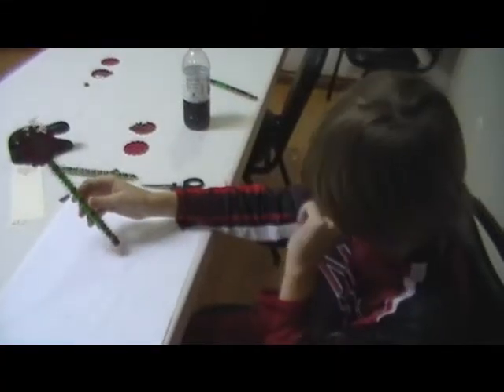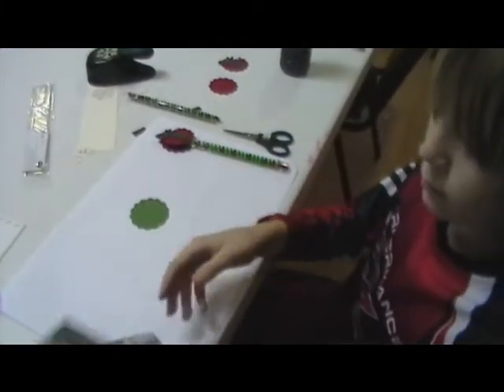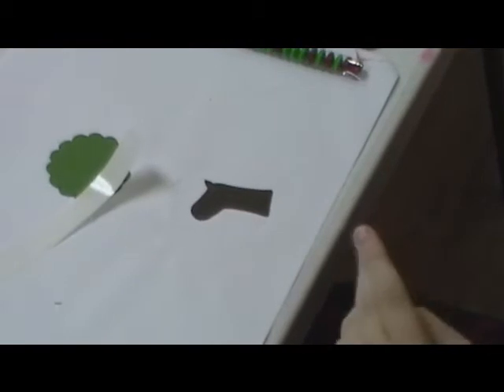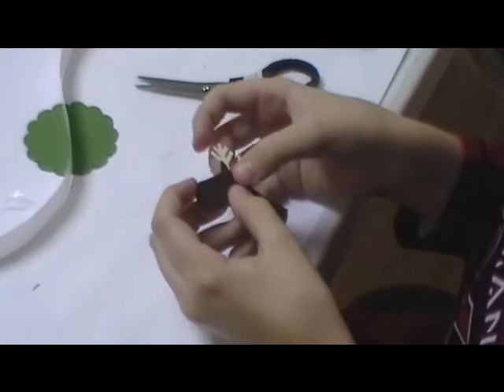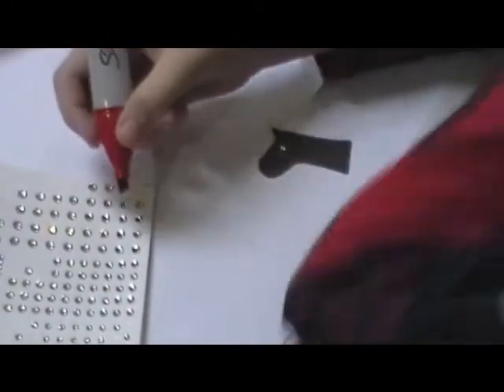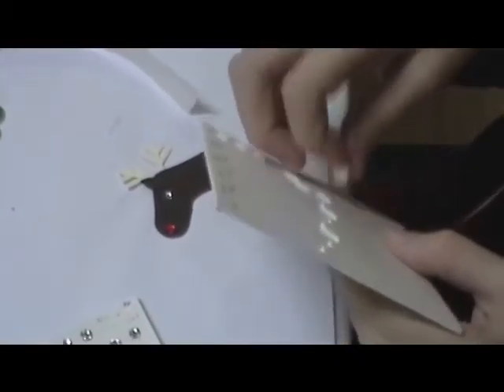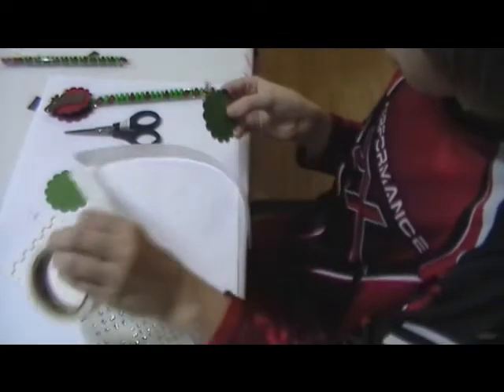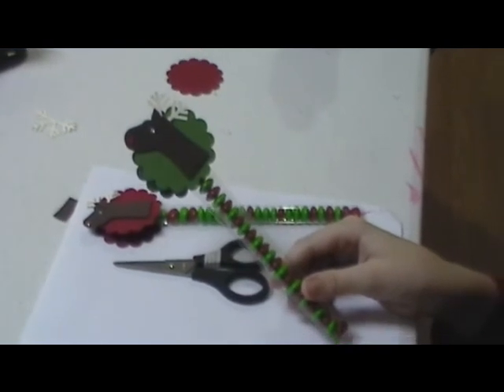Rudolph Treat Holder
Using the Stocking punch to create a Rudolph the Red Nose Reindeer treat holder